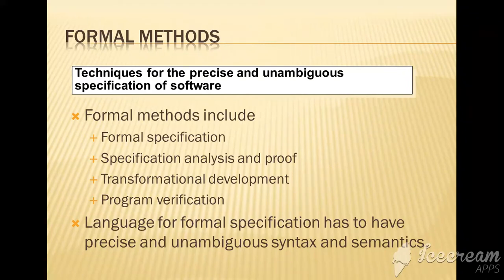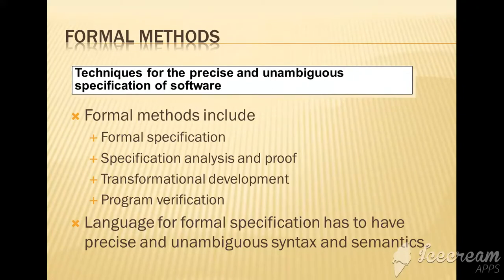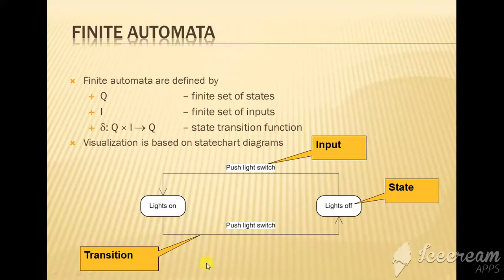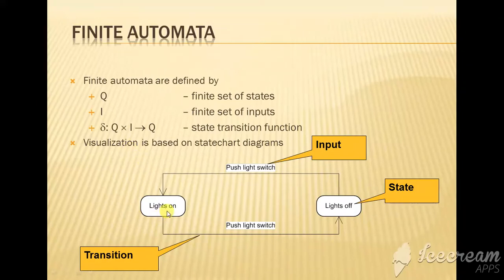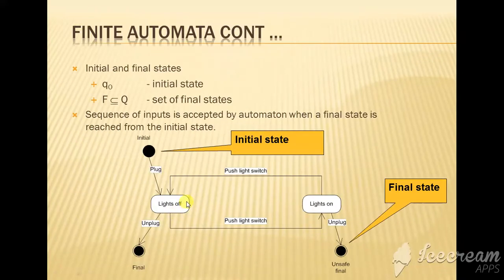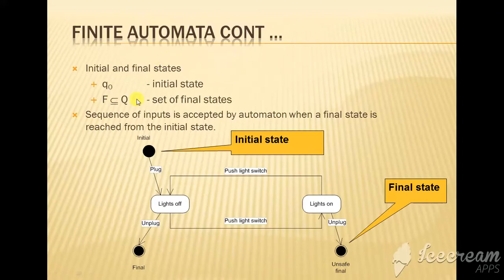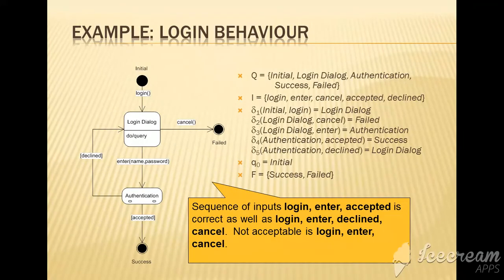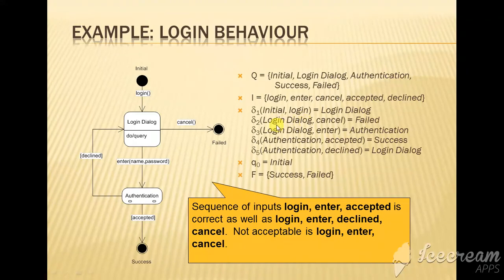Formal Methods Video 16 04 2020 3 33 32 PM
Mathematical Representation of Software
Finite Automata
Example: Login behavior